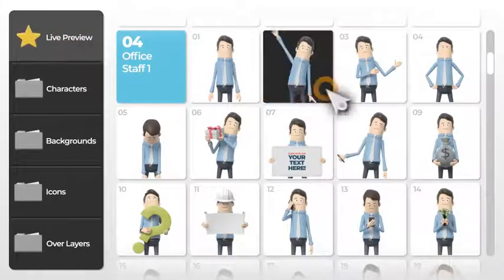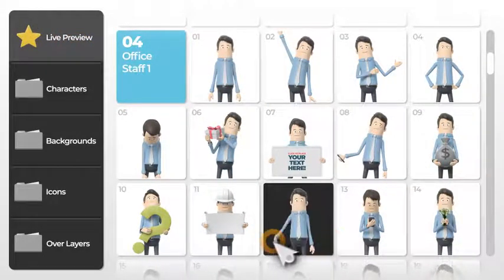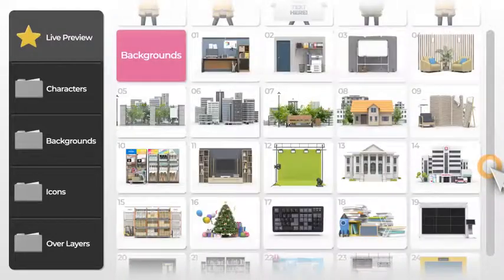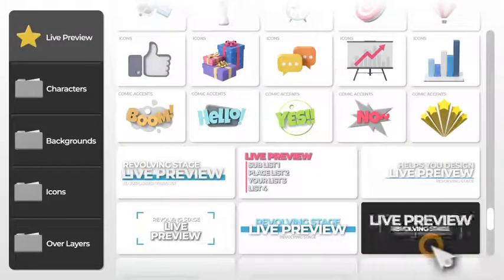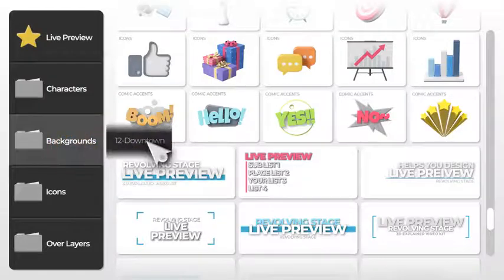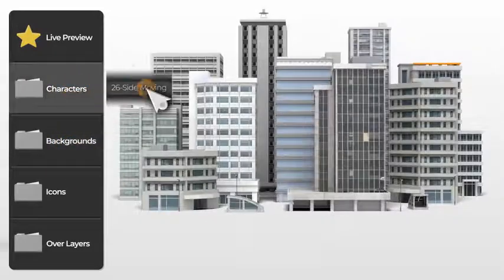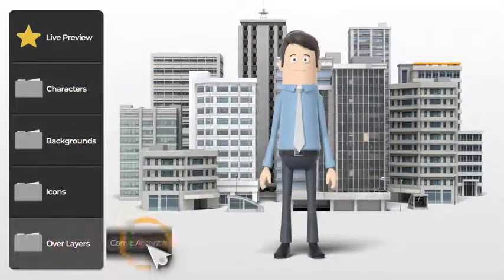3D Explainer Video Kit Revolving Stage V2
All the links are refered to official website.
This Channel only indexs the products and links.
The products information and the links are only used to spread them.
Our Channel makes the products seen by more customers.
Everyday there is new buyers reaching to official page from our channel

If you do not want your products listing in our Channel , or want to delete them, please let us know. We will take them down as soon as possiable.